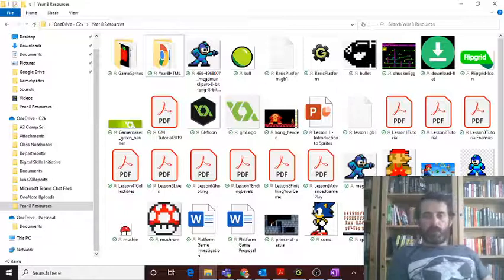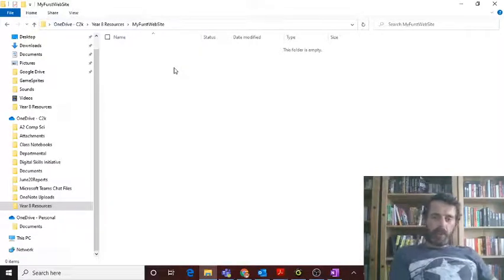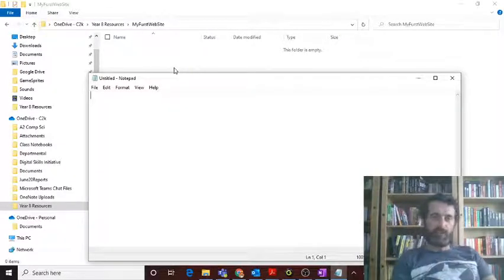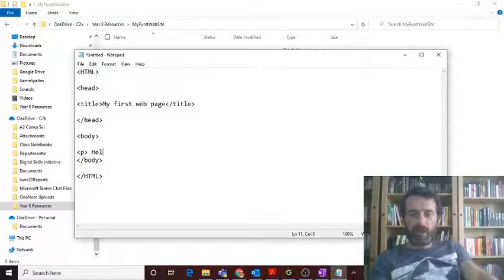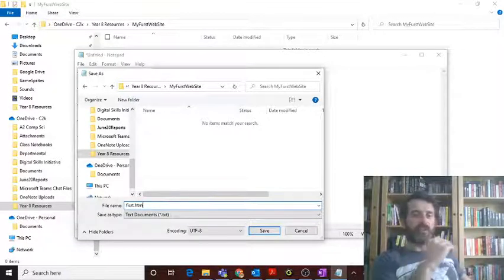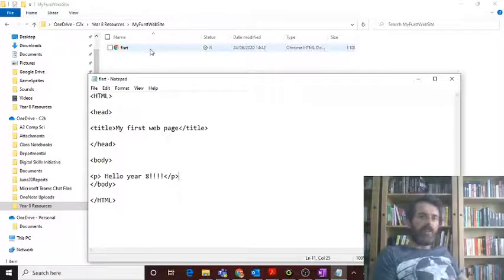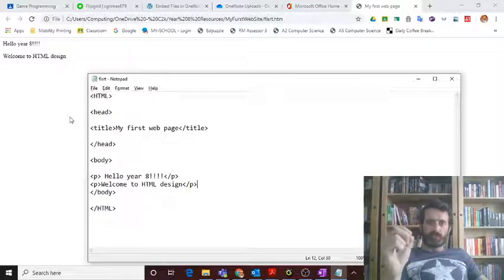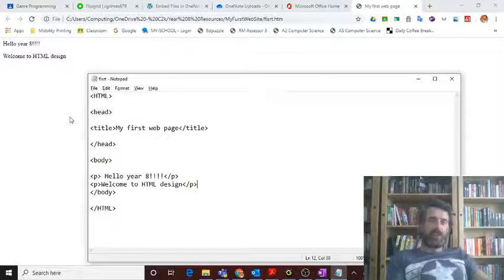HTML Lesson 1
Learn how to create a very simple web page using Hypertext Markup Language